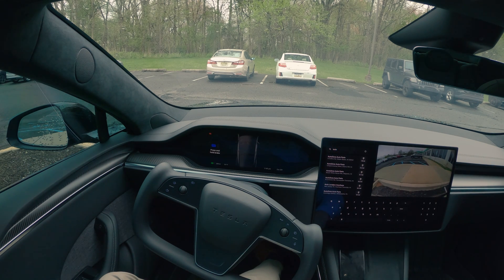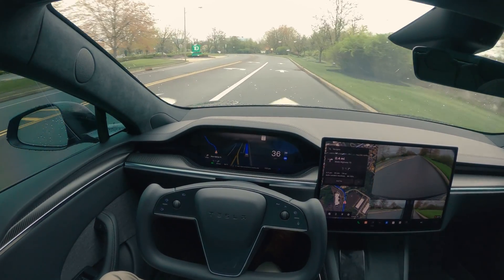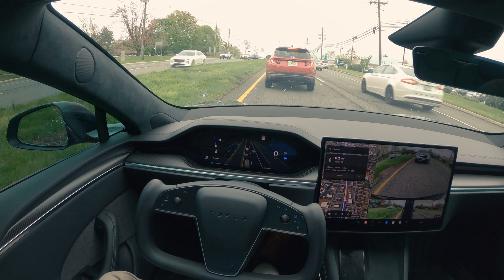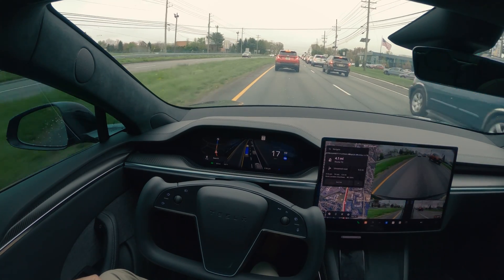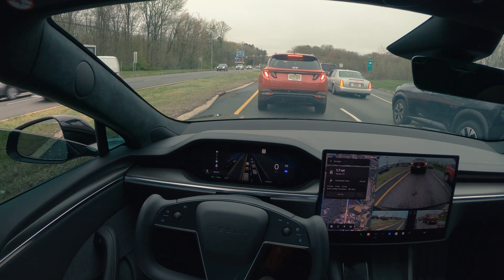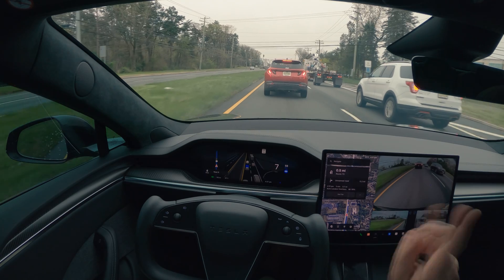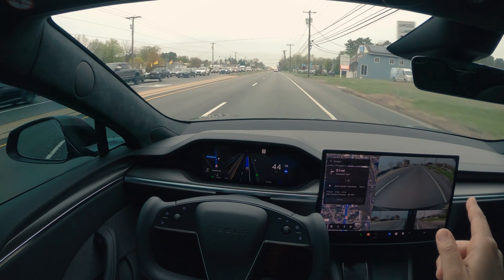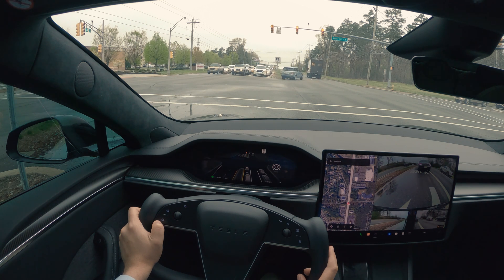TESLA FULL SELF DRIVING FSD version 12.3.4 is great But!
TESLA FULL SELF DRIVING FSD 12 3 4 is great But there is some room for improvement. In this video, i will be testing the TESLA FULL SELF DRIVING FSD 12.3.4 supervised FSD version